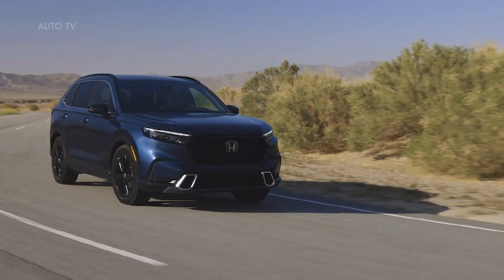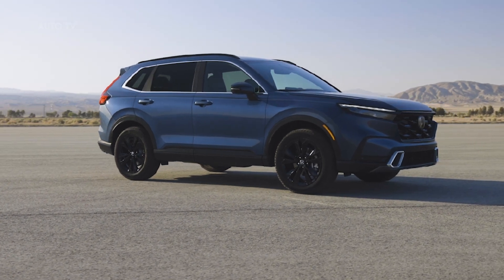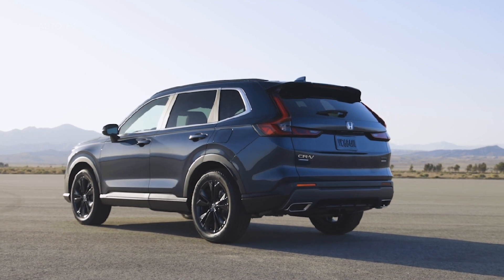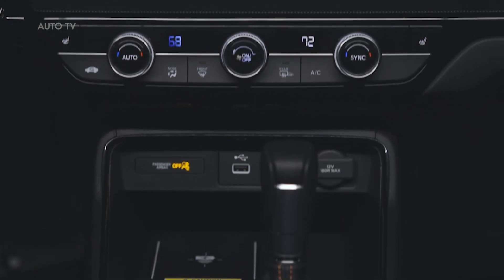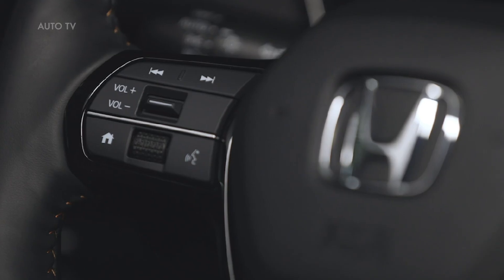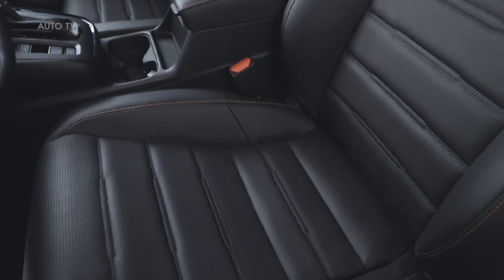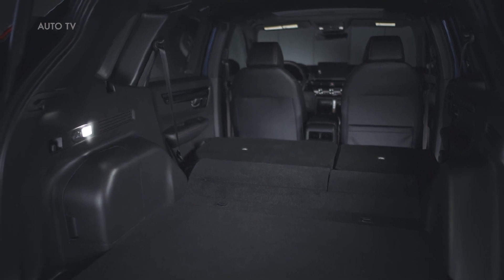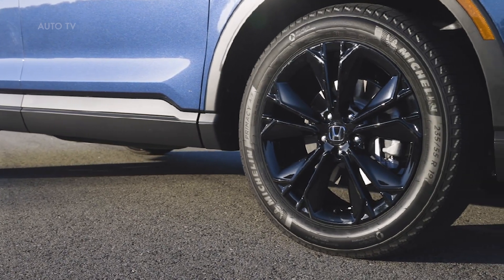New 2023 Honda CR-V in Canyon River Blue Metallic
Hybrid models are new flagship of the CR-V model line, featuring a more advanced and powerful two-motor hybrid-electric powertrain
    CR-V hybrid models are a key step in Honda’s electrification strategy; will represent about 50 percent of CR-V sales annually
    More sporty, modern and spacious interior builds on new Honda design direction

America’s best-selling SUV of the past quarter century just raised the stakes, as the all-new 2023 Honda CR-V debuts with a rugged and sophisticated design, along with a new, more advanced 4th-generation hybrid-electric system for a fuel-efficient, sporty and more capable driving experience. CR-V hybrid models are positioned as the top of the CR-V lineup and will represent about 50 percent of sales for this 6th generation, a key step in the Honda electrification strategy. The 2023 CR-V is launching this summer, with the Hybrid model launching later in the year.Perfect for daily life or weekend escapes, the new CR-V is longer and wider with premium proportions and a significantly broader stance, further advancing the new Honda design direction with a low horizontal beltline and a long, powerful front end. Honda’s most popular SUV backs up its strong new looks with a more fun-to-drive personality, more confident and refined dynamics, and increased torque and capability.

CR-V is available in four trim levels, including the new hybrid-powered and more boldly styled CR-V Sport and Sport Touring as the new top of the CR-V model line. With 247 lb.-ft of torque from the new generation two-motor hybrid system, they are the most powerful CR-Vs ever.

Inside, the new sporty and modern interior brings fine craftsmanship, high-quality feel of materials and must-have tech features. It’s also more quiet and more comfortable, with new front Body Stabilizing Seats to reduce fatigue and improve posture, and the most cabin and cargo space in CR-V history. Standard class-leading safety features include a new Honda Sensing® safety and driver-assistive technology with a new wide-view camera and radar, next-gen front airbags, as well as new rear side-impact and knee airbags.

“As America’s outright best-selling SUV of the past 25 years the Honda CR-V has played a critical role in our past, but what’s significant about the all-new CR-V is the important role it will play in our future – with the CR-V hybrid to represent about 50 percent of sales,” said Mike Kistemaker, assistant vice president of Honda sales at American Honda. “More stylish, more rugged, more tech and more fun-to-drive, this 6th generation CR-V will be best in class in a large segment where that really matters.”

Key CR-V Features:

    Rugged and sophisticated exterior design
    All-new 4th-generation two-motor hybrid system (Sport, Sport Touring) is more powerful, makes CR-V more fun to drive and adds towing capability
    Distinctive bolder styling for hybrid-powered Sport and Sport Touring trims
    Sporty, modern, more spacious and comfortable interior
    Standard digital instrumentation
    9-inch HD touchscreen with wireless Apple CarPlay® & Android Auto™ compatibility (EX-L and Sport Touring)
    Standard 7-inch touchscreen with Apple CarPlay® & Android Auto™ compatibility (EX and Sport)
    Enhanced global Honda Architecture
    Updated 1.5-liter Turbo engine (EX, EX-L)
    Retuned Real Time All-Wheel Drive with Intelligent Control™
    New Hill Descent Control
    New Snow driving mode
    Standard Honda Sensing® system with new wide-view camera and radar, plus new Traffic Jam Assist (TJA), Low-Speed Braking Control and Traffic Sign Recognition system (TSR)
    Next-gen front airbags
    New standard knee and rear passenger side-impact airbags